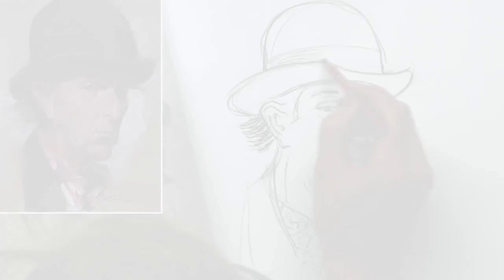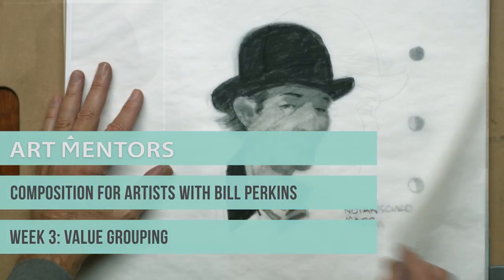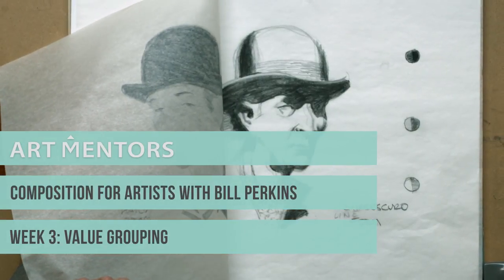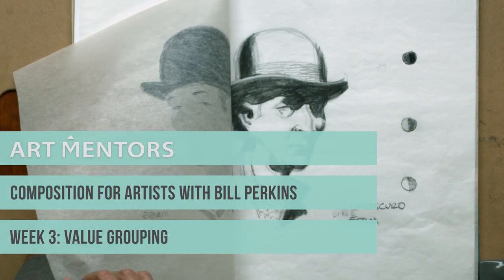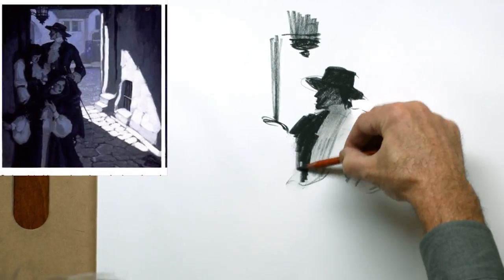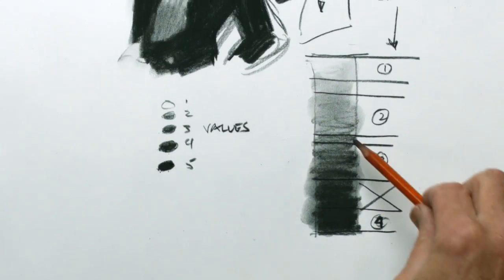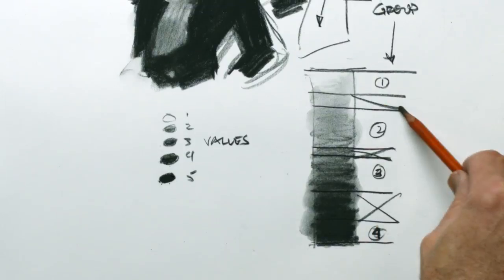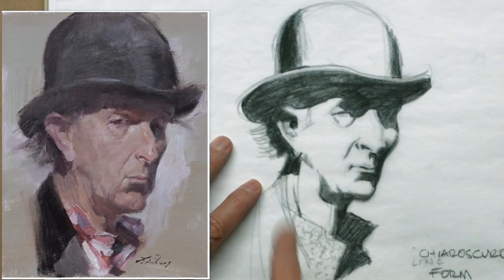Composition for Artists with Bill Perkins: Week 3 | Trailer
Check out NewMastersAcademy.org for hundreds of hours of art lessons in various subjects like drawing, painting, sculpture, perspective, composition and more!
In this class, renowned Disney art director and instructor, Bill Perkins, will teach Composition for Artists. This class will comprehensively break down the fundamentals of design and artistic composition. You will learn how to gain a better understanding of art as a language in order to instill more meaning in your own work. In this third lesson, Bill focuses on tone, and how to break your values into groups to create a clearer visual story and mood in your work.